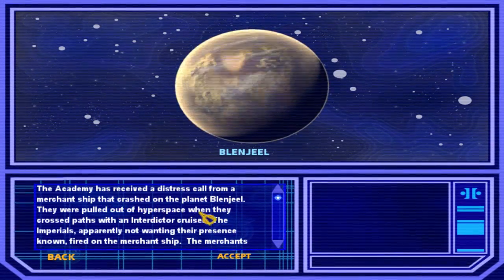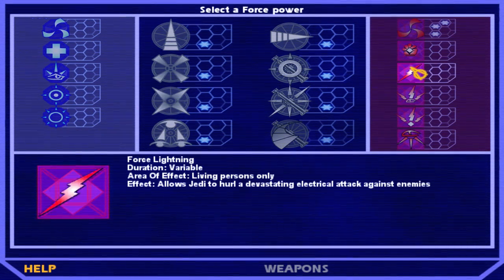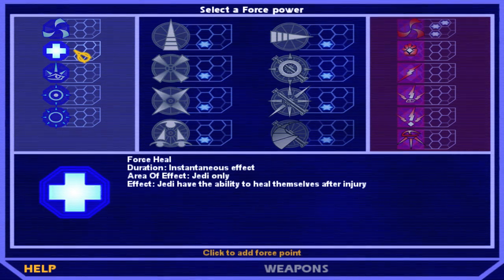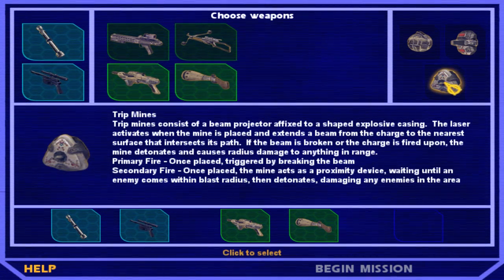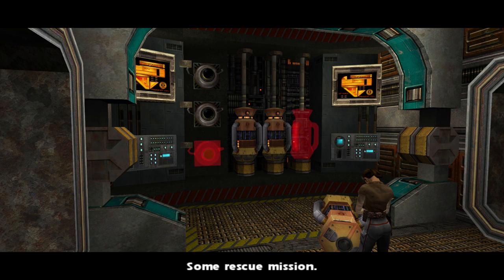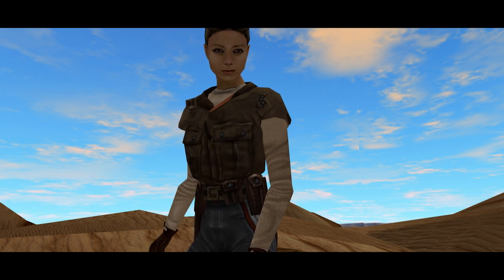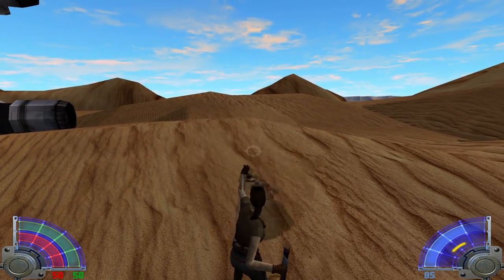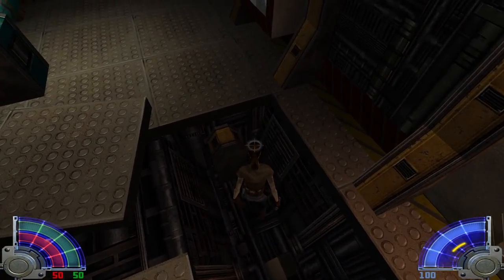Let's Play Jedi Academy - Part 4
Jan ors and the masters of the memeverse